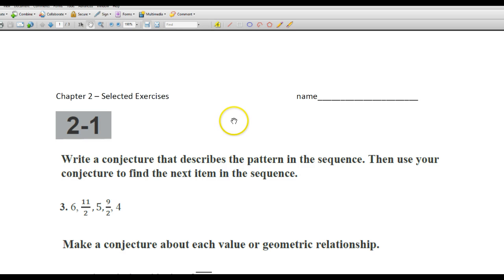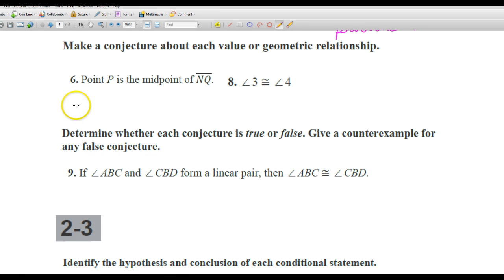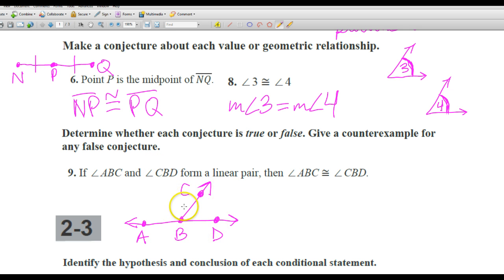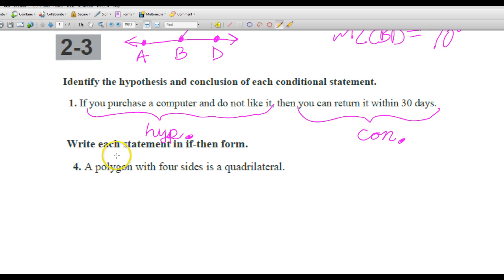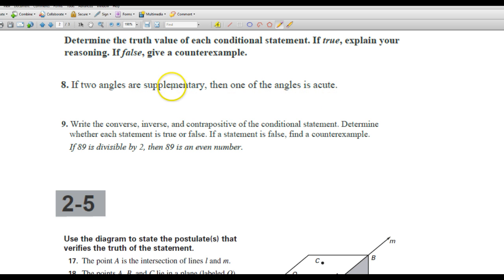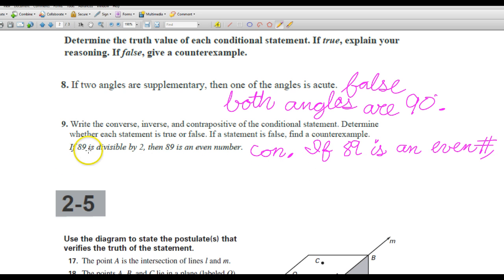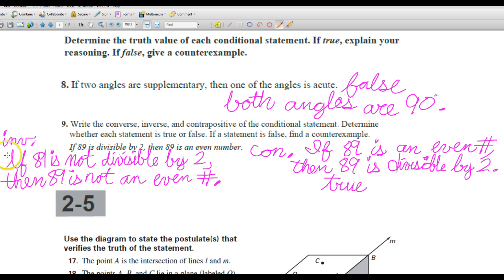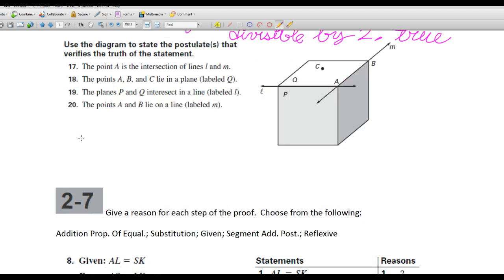chap 2 - selected exercises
chap 2 - selected exercises part 1